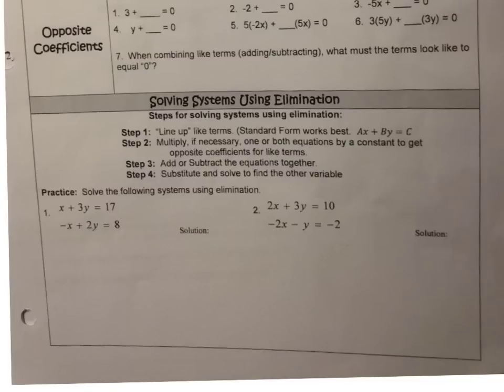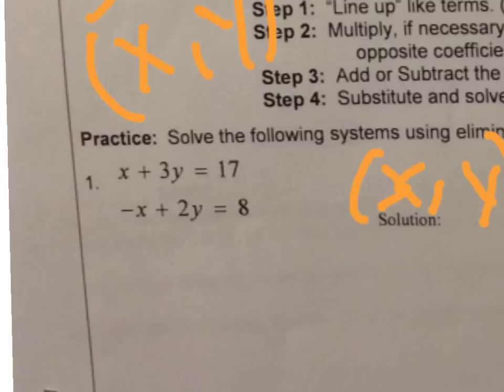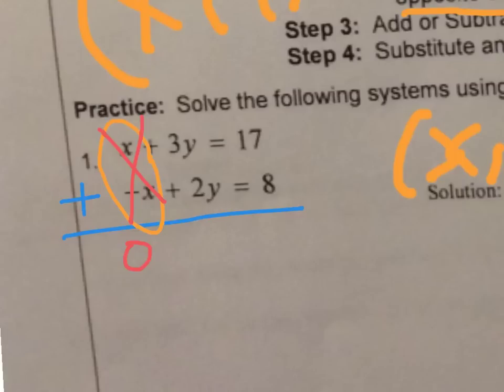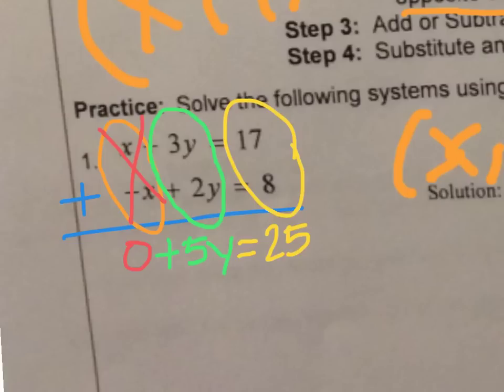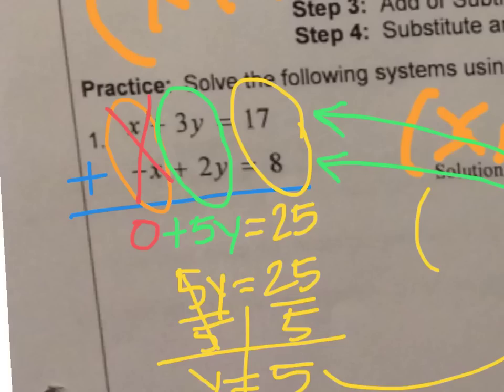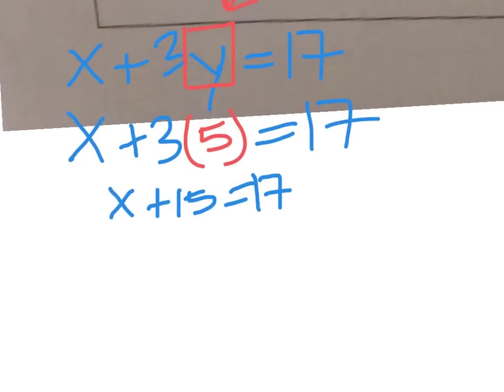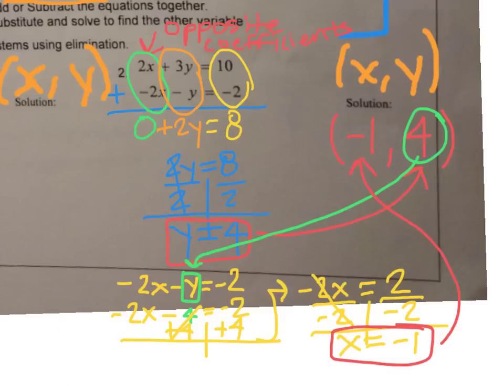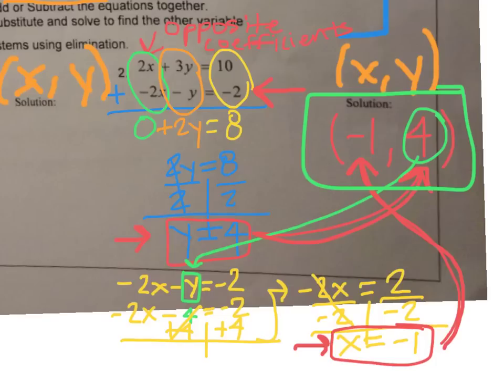5.3 Notes Pt. 2